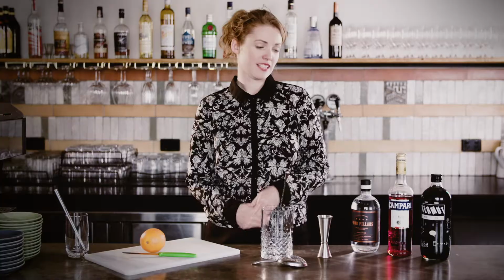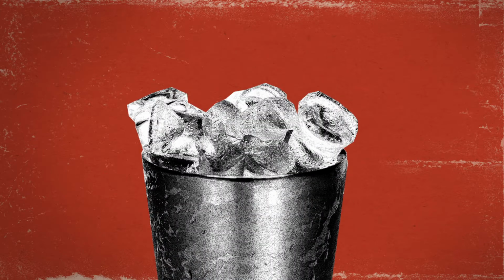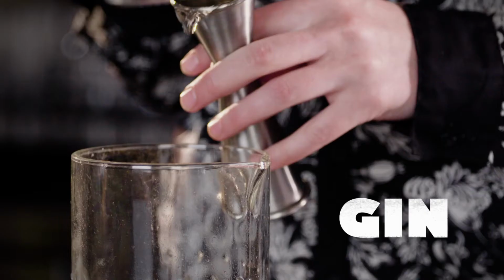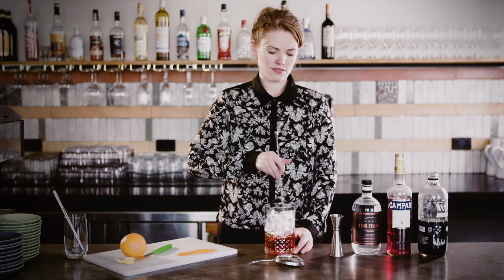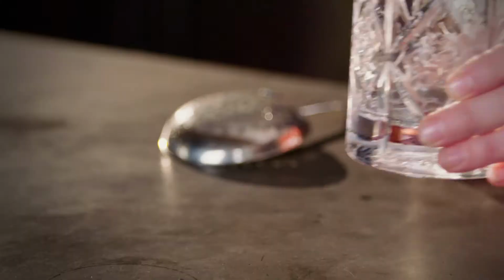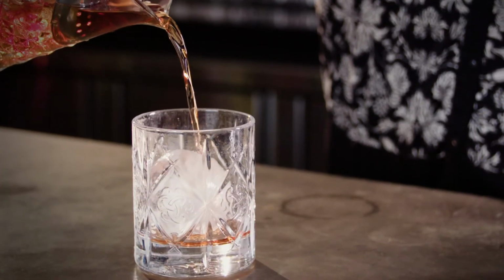How to make a Negroni - in under 2 minutes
In a hurry for a Negroni? Need to make it quick? I've got you covered. In this trimmed down version I show you how to make my favourite Negroni in under 2 minutes.

I'm using 30mls (1oz), but if you want a bigger drink add more - just keep the parts equal.

30ml (1oz) of Four Pillars Gin
30ml (1oz) Casa Mariol Negre (Vermouth)
30ml (1oz) Campari
Orange peel to garnish

Mix all ingredients into a mixing glass. Fill to the brim with ice and stir until smooth to taste.

Pour over a large block of ice. Garnish with an orange wedge, or even better, squeeze a rind peel over the drink then add the twist for the full orange flavour.